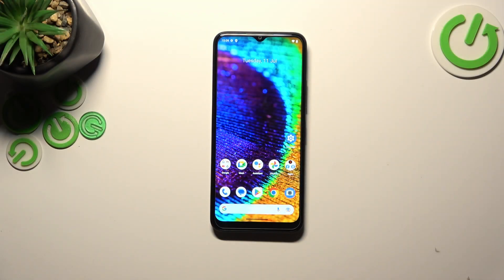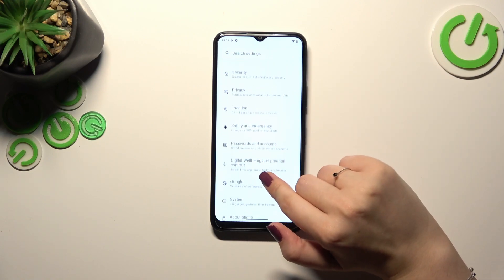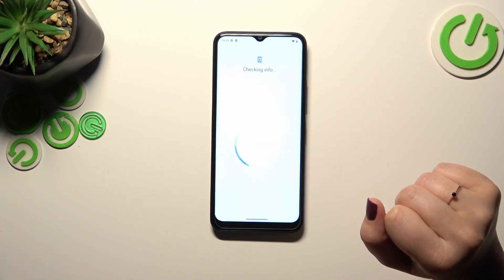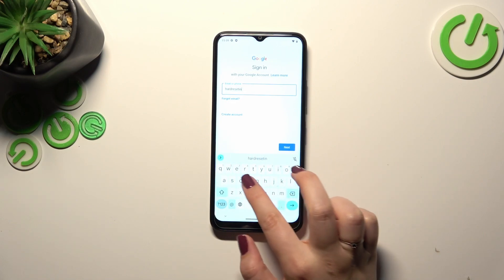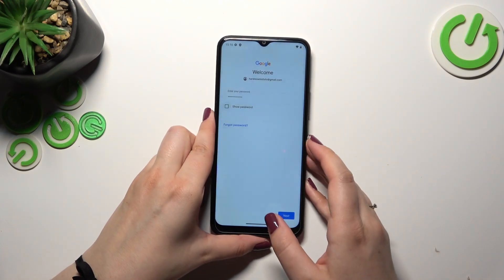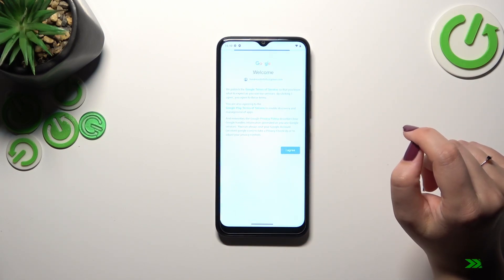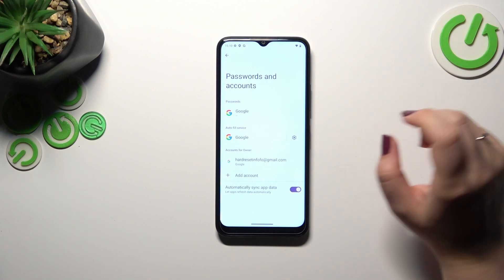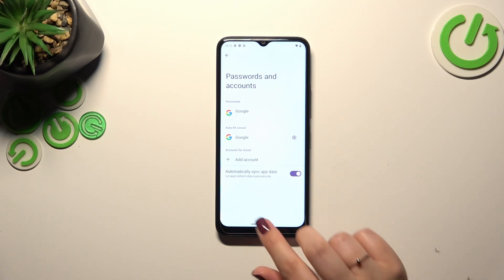How to Add & Remove Google Account on a NOKIA C32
Learn how to effortlessly enroll and delete Google accounts on your device! This step-by-step guide will walk you through the process of setting up your Google account and accessing various services seamlessly. Additionally, we'll show you how to remove an existing account from your NOKIA C32 safely. Whether you're a new user or need to manage multiple accounts, this video is your ultimate resource! Join us now and take charge of your Google account settings for a smoother digital experience!

How to link a Google account to the system on a NOKIA C32? How to unlink a Gmail account from NOKIA C32? How to log into a Google account on a NOKIA C32? How to sign out of a Google account on a NOKIA C32?